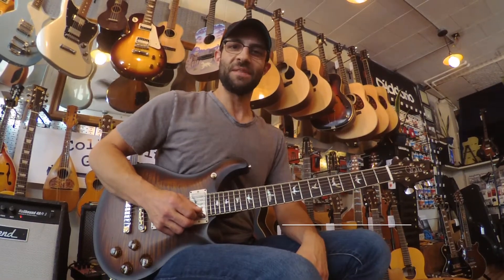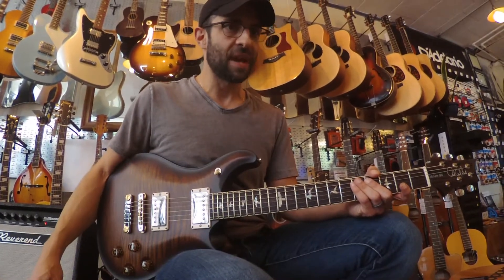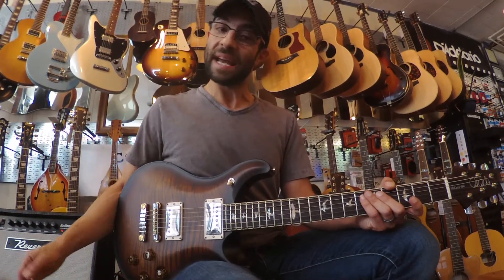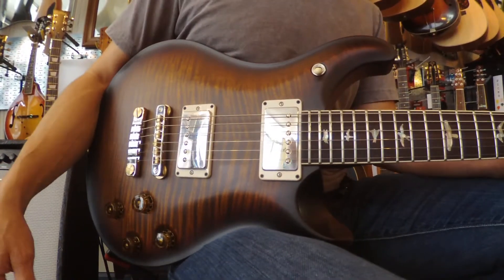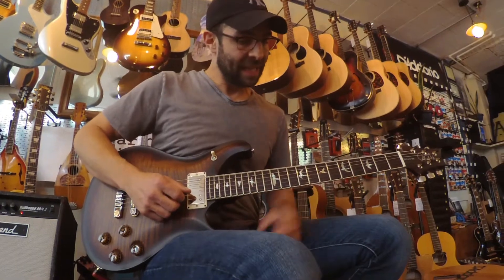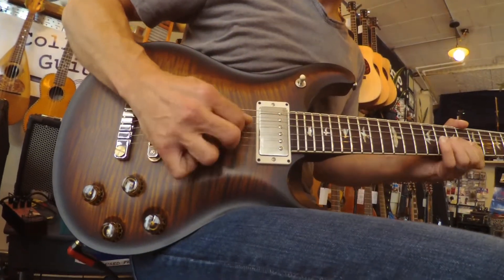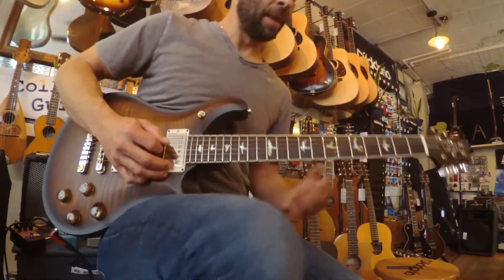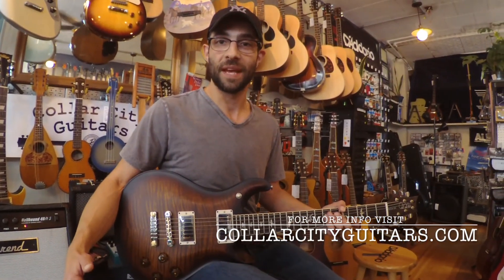PRS McCarty 594 w/ Justin Fuld at Collar City Guitars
PRS McCarty 594 demo with Justin Fuld at Collar City Guitars in Troy Ny.

Used guitar in excellent, like new condition.

Looks, plays, and sounds incredible.

Comes with original PRS Hard Case for safe transport.

Guitar weighs in at 7 pounds 15.8 ounces.

The McCarty 594 is a vintage-inspired instrument that is at once incredibly familiar and effortlessly playable. Whether you are looking for rich, authentic, vintage humbucking tones or nuanced, sweet singlecoil sounds, the McCarty 594 can seamlessly master both sonic territories thanks to the 58/15 LT pickups and push/pull coil taps on the tone controls. The electronics layout, a few key specifications, and PRS craftsmanship combine in the McCarty 594 to create an instrument that plays in tune, is intonated the entire length of the neck, and feels like a guitar that you’ve been playing forever.

A few key specifications that contribute to the McCarty 594â€™s tone and feel are:

• A 24.594” scale length, just slightly longer than 24.5” and where the model gets its name.
• 58/15 LT pickups. LT, meaning low turns, which give the guitar a warm, clear tone.
• 2 volume and 2 tone controls positioned so players can roll off both volume knobs at the same time.
• The added versatility of push/pull coil taps for each pickup for more tonal options
• A new Pattern Vintage neck carve, which shares the same width measurements as PRS’s Pattern neck but is slightly thicker front to back and features an asymmetrical carve with a little less meat on the treble side and a little more meat on the bass side of the neck.
• Tweaked Phase III tuners that have an added set screw that pulls the tuner’s shaft, gear, and worm together (but take the tuner button out of play) to promote tone transfer from the string directly into the guitar itself with as little energy as possible begin detracted.
"The 594 is the best new guitar I've played in years. It has a vintage heart and soul but without the technical limitations that usually come along with an old instrument. What good is an old guitar if you can't get all that feel out of the upper frets, or the intonation is off? To hear that old PAF sound but be able to articulate the notes in a way that only modern manufacturing could allow is so exciting." – John Mayer

• Satin Nitro finish
• Mahogany Body
• Flame Maple Top
• Mahogany Neck
• Pattern Vintage Neck Profile
• Bound Rosewood Fretboard
• Bird Inlays
• PRS 58/15 LT Pickups
• 3 Way Toggle Switch
• Push/Pull Coil Taps
• Tweaked PRS Phase III Low Mass Locking Tuners
• Nickel Hardware
• PRS 2-Piece Stoptail
• 22 Frets